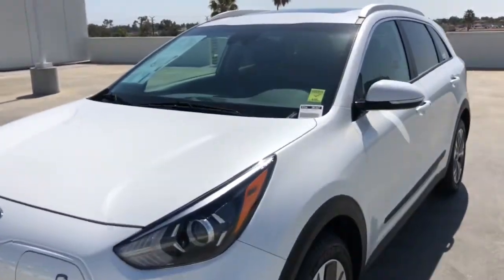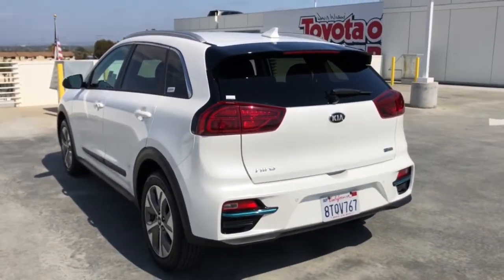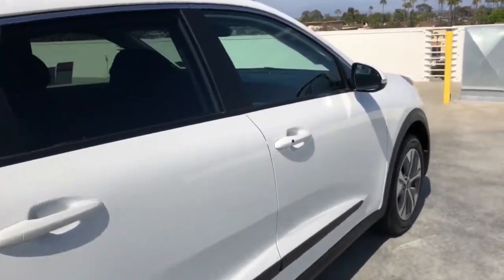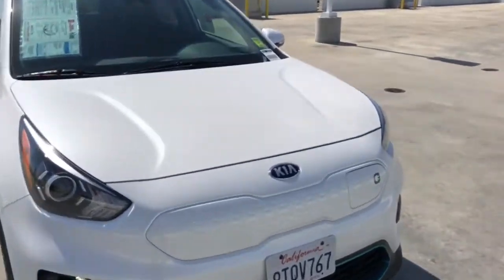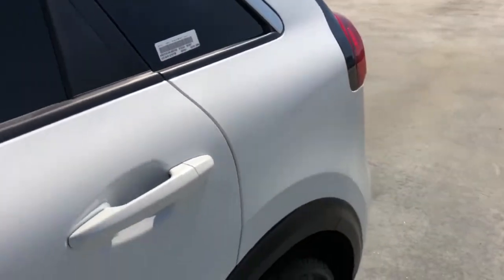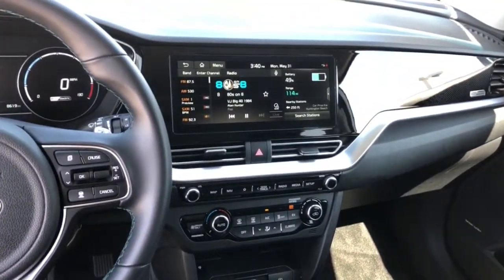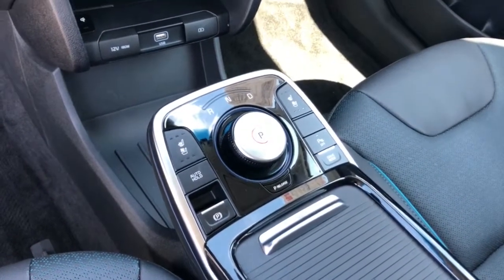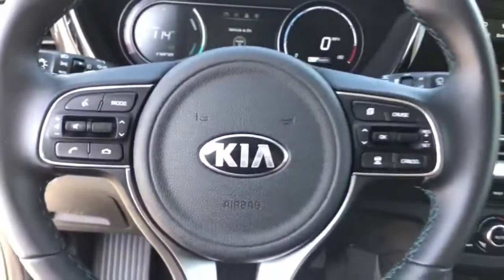2020 Kia Niro EV Westminster, Costa Mesa, Garden Grove, Long Beach, Huntington Beach, CA 291827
Snow White Pearl Used 2020 Kia Niro EV available in Huntington Beach, California at Toyota of Huntington Beach. Servicing the Costa Mesa, Garden Grove, Long Beach, Huntington Beach, CA area.
2020 Kia Niro EV EX Premium - Stock#: 291827 - VIN#: KNDCE3LG6L5037926

WOW LESS THEN 9K ORIGINAL MILES. ONLY 1 PREVIOUS OWNER. LIKE NEW. DRIVES LIKE A DREAM. SAVE THOUSANDS NOT BUYING GAS EVERY YEAR! LOADED EX PREMIUM PACKAGE WITH NAVIGATION, LEATHER, MOON ROOF, HEATED AND VENTILATED SEATS AND MUCH MORE! Good tires and brakes. Engine and transmission run smooth. Damage free. Immaculate inside and out. FREE CARFAX! We have great interest rate and financing for ALL credit situations.Recent Arrival! 123/102 City/Highway MPGWHY BUY at the BEACH? Our customers are our most valuable asset. If you are already a customer, welcome back. If you are new to Toyota of Huntington Beach, we would like to convince you to join the ranks of satisfied Toyota of Huntington Beach customers. Financing for all situations. Great rates available. GREAT rates for good credit. Financing for ALL credit situations. BK ok. Low score OK. (See dealer for details.) Se Hablamos Espanol. Marticular OK.